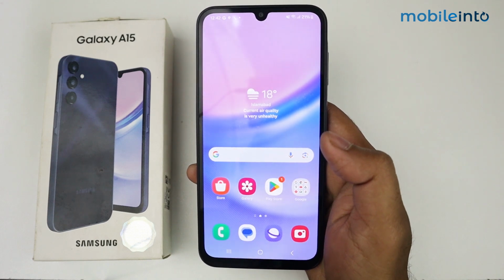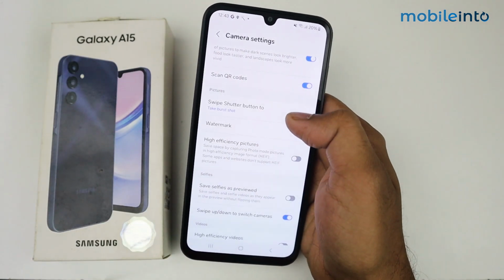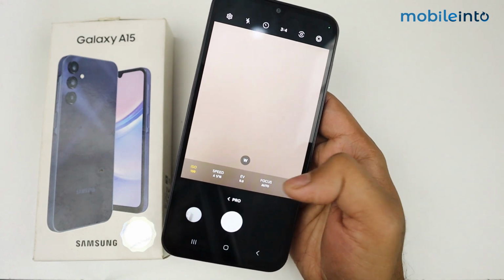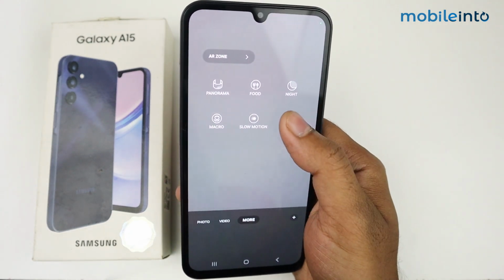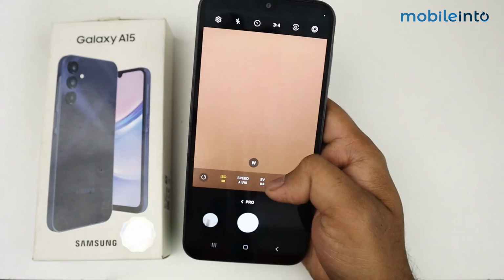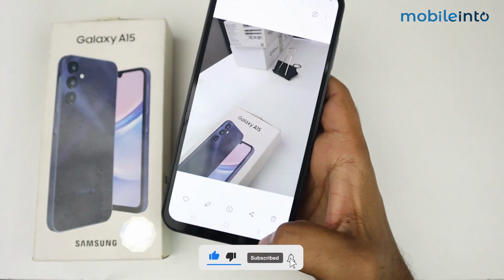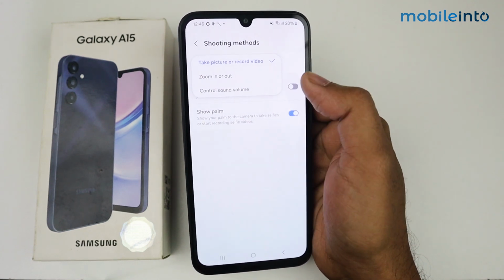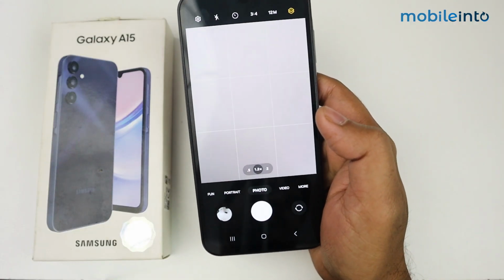Samsung A15 5G : Tips & Tricks of Best Camera Settings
In this video, we will discuss 10+ tips and tricks for samsung a15 5g. To find best camera settings and want to capture photo like professional in samsung a15 5g, watch this video till end.